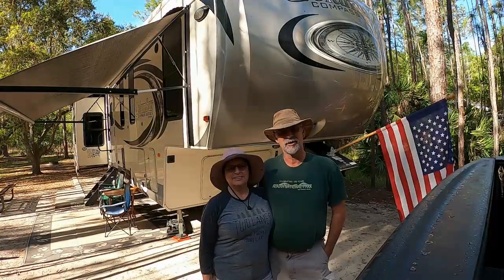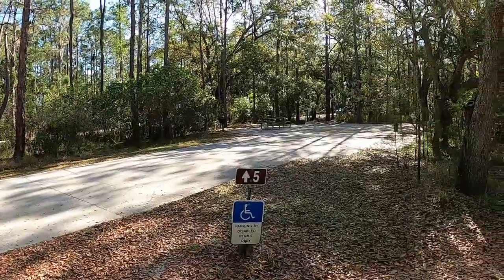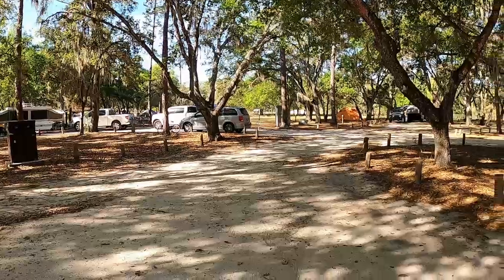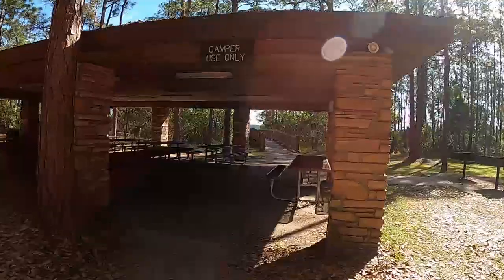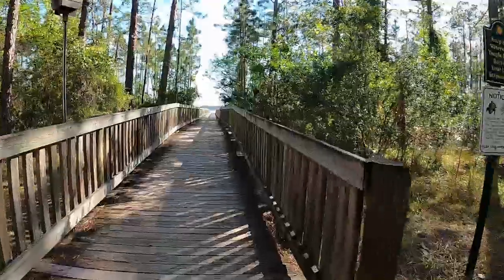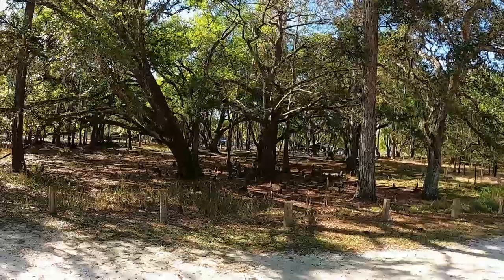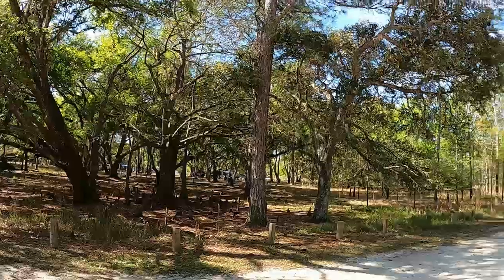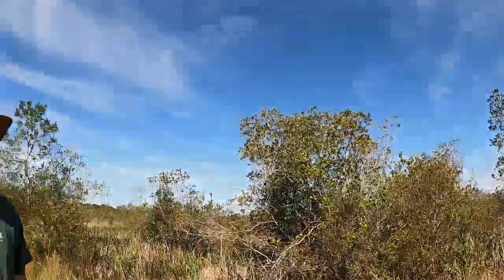Go With The Flow Couple: Moss Park, Orlando, FL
Moss Park Nature Preserve, Orange County, Orlando, FL; RV Camping; Family camping; Fishing; Bird watching; hiking